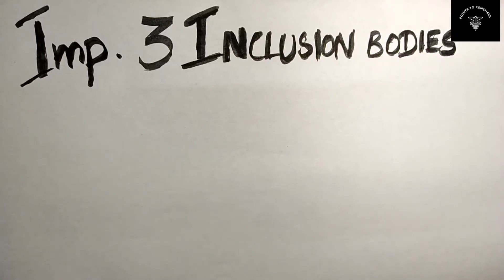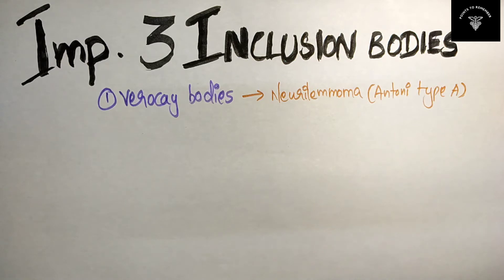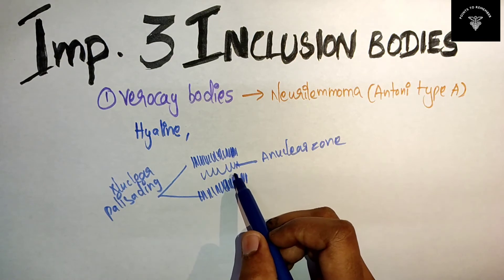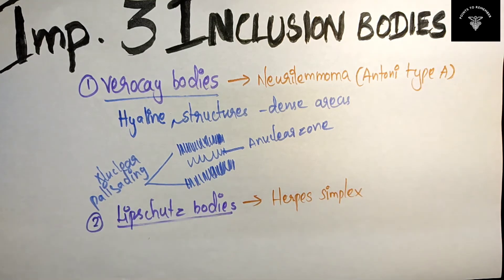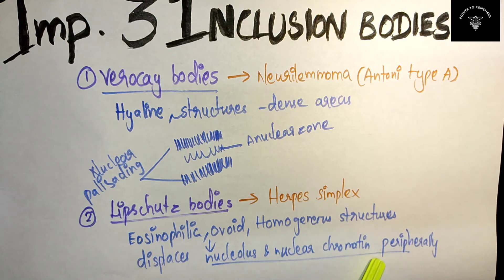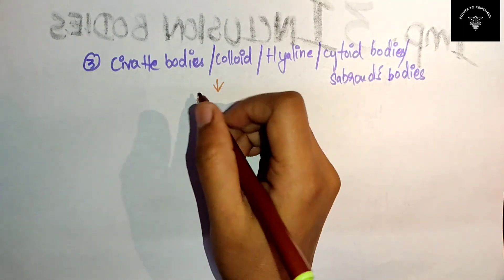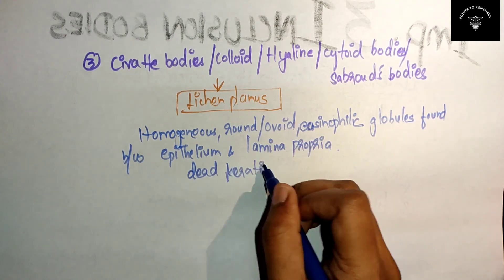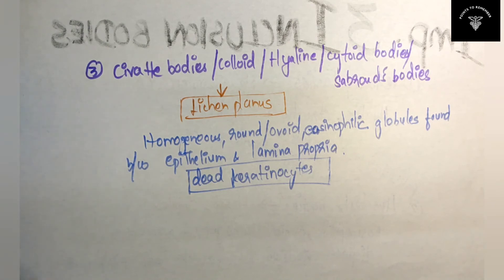INCLUSION BODIES- Oral pathology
In this video,I have explained about the three important inclusion bodies.
And which are the important inclusion bodies for oral pathology exams.I have given a easy explanation about inclusion bodies which you can have a glance before your exams!